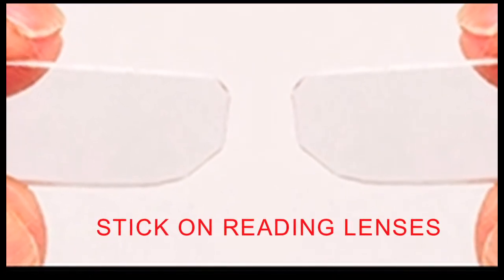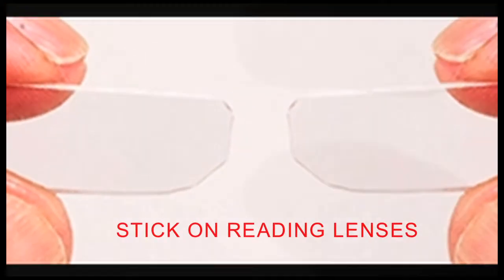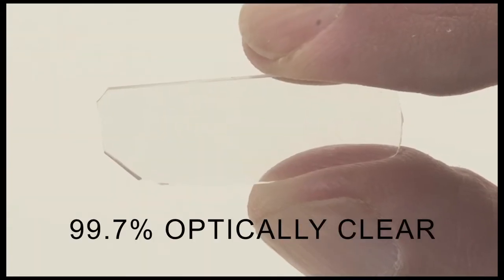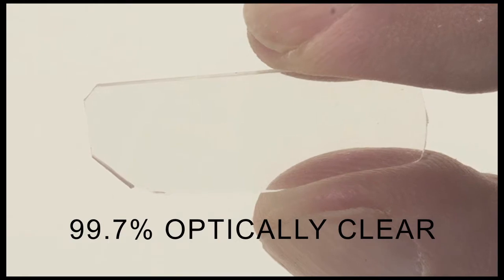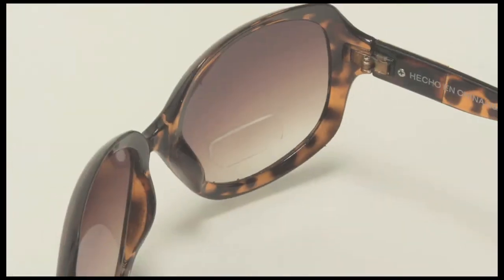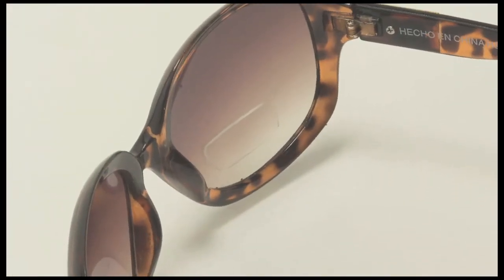30 sec vid #4